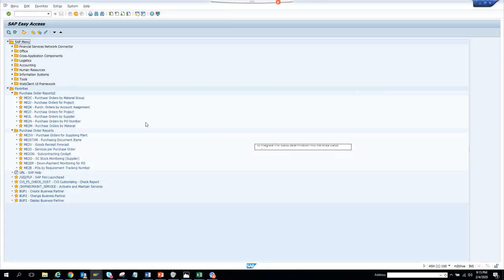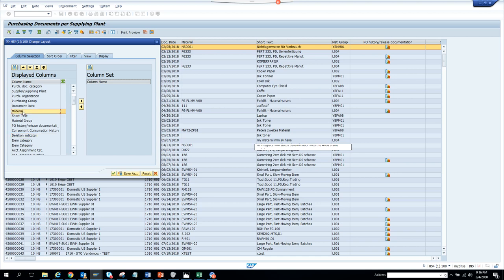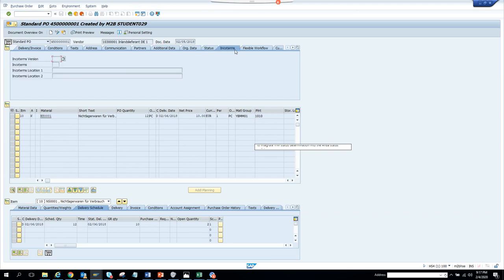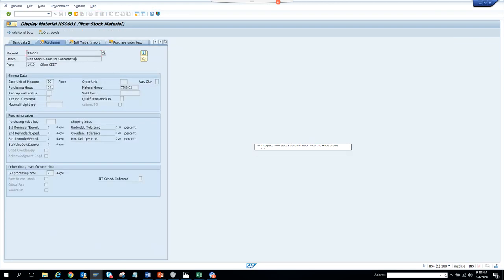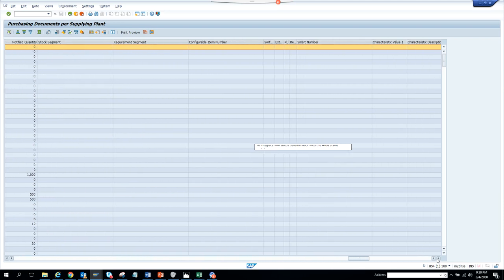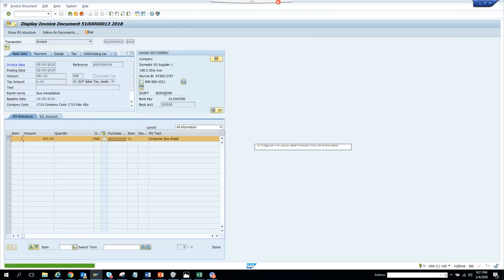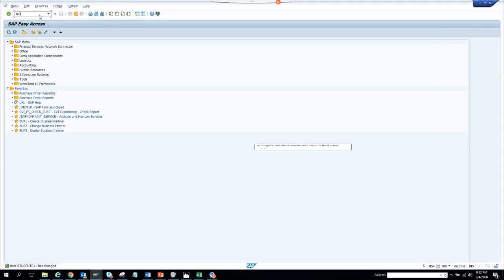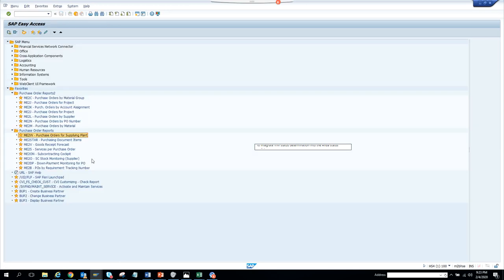SAP Purchase Order Report PO by Supplying Plant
SAP Purchasing Report PO by Supplying Plant